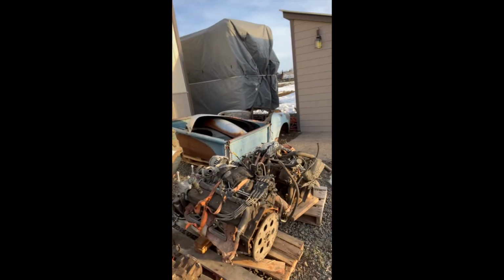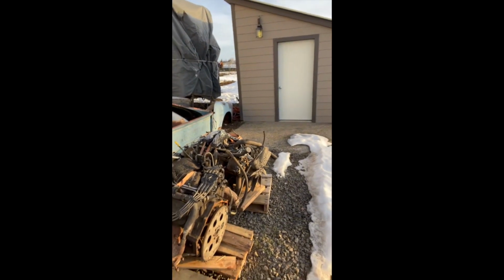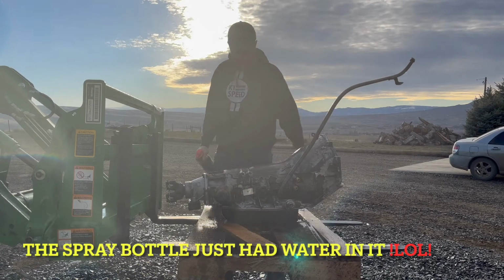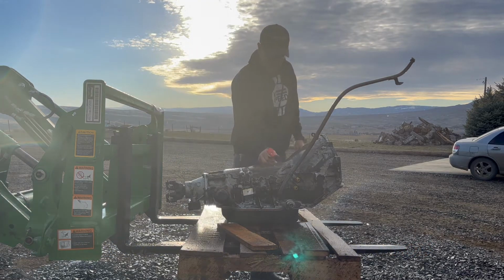"PARD's" '55' EP. #3 Shop Life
Come along with us as we continue to remove the remainder of the body and start getting ready for some engine and tranny work!

Hopefully you enjoy the Episode!